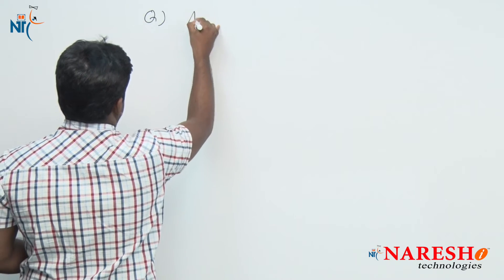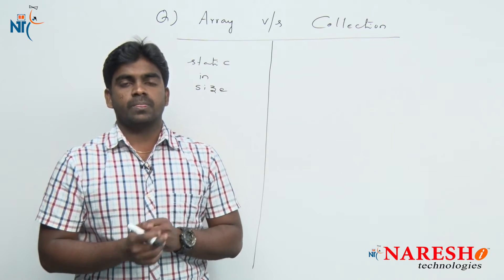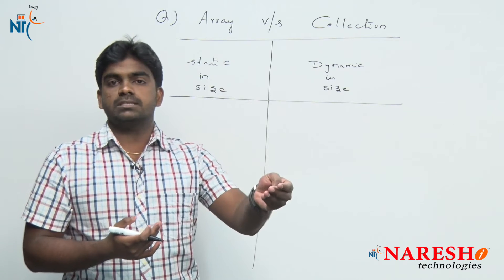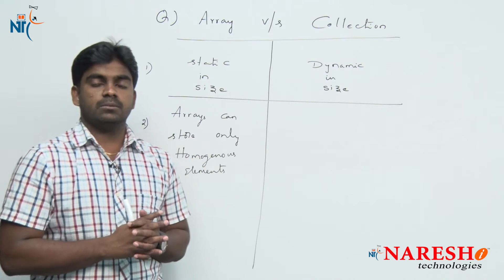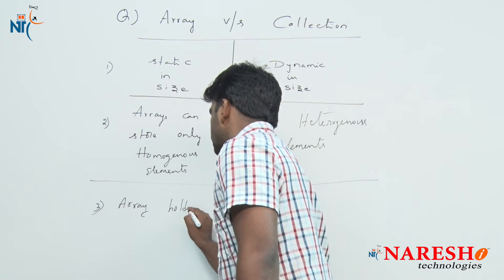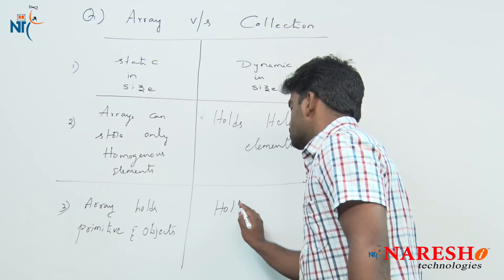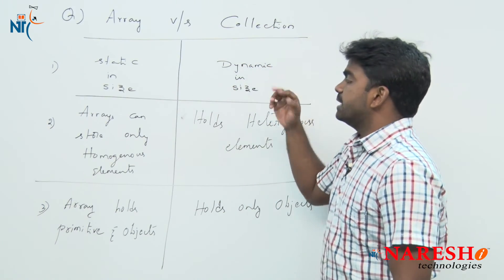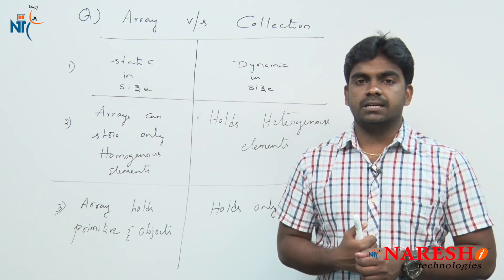What is the difference between array and collection? | Core Java Interview Questions | Naresh IT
💡 Our Online Training Features:
• 🎈 Industry-Specific Scenarios
• 🎈 Flexible Timings